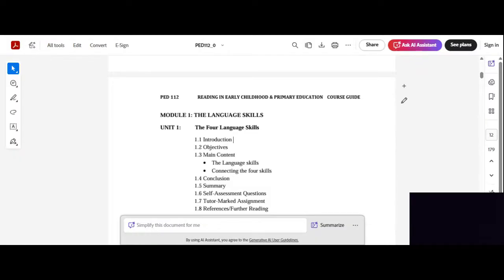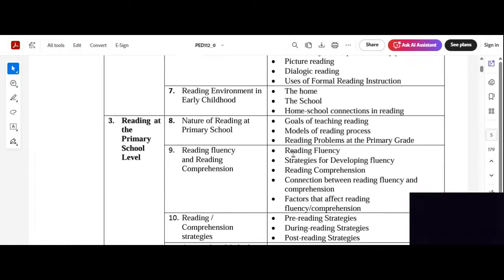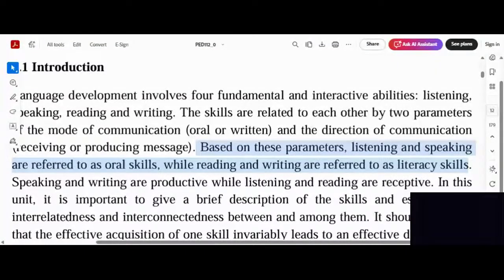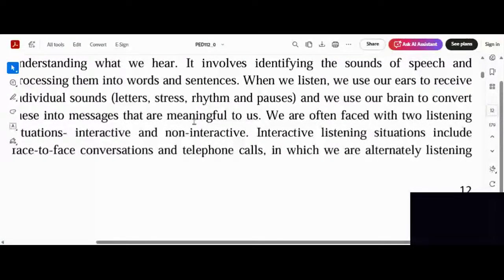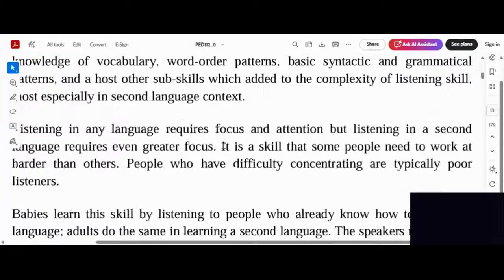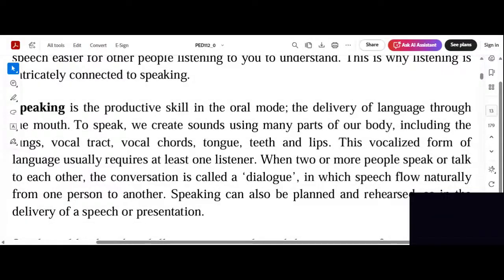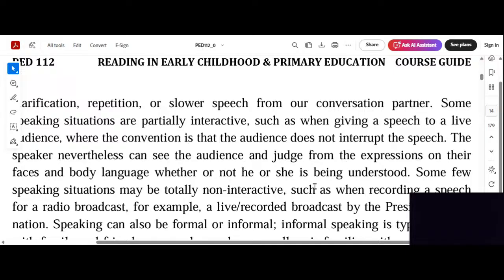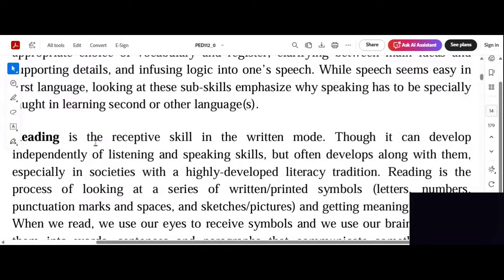PED 112 READING IN EARLY CHILDHOOD & PRIMARY EDUCATION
MODULE 1: THE LANGUAGE SKILLS
UNIT 1: The Four Language Skills